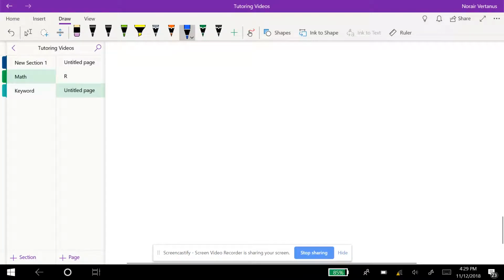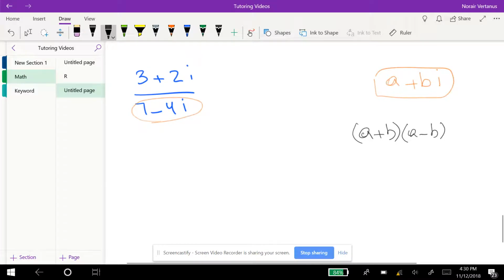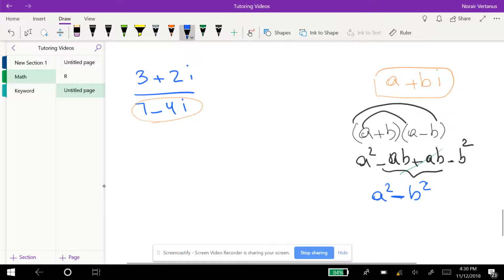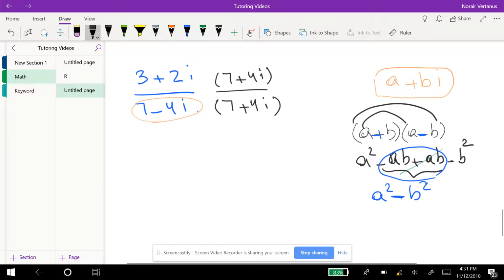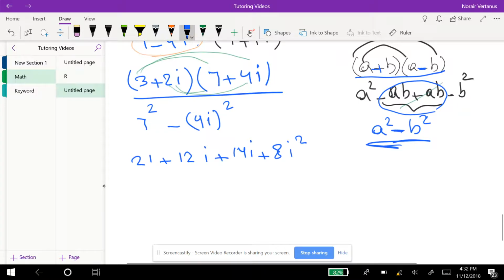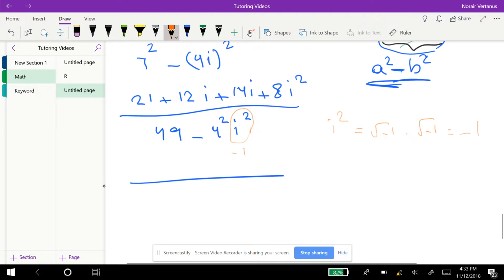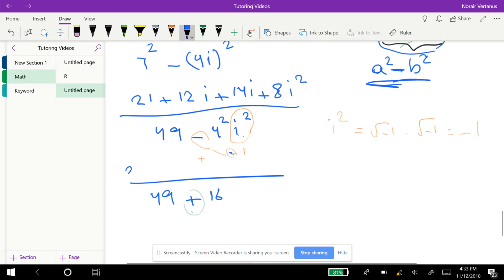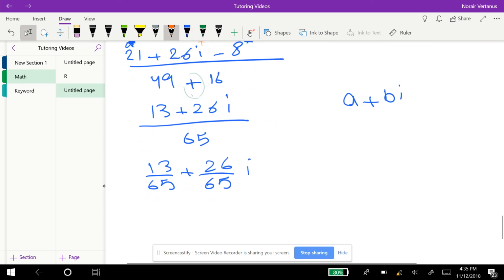Dividing complex numbers